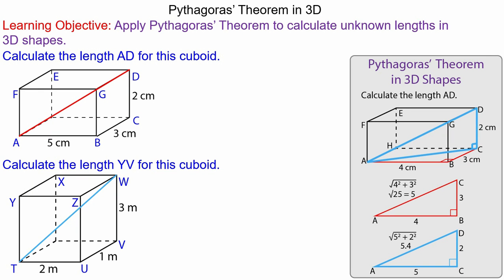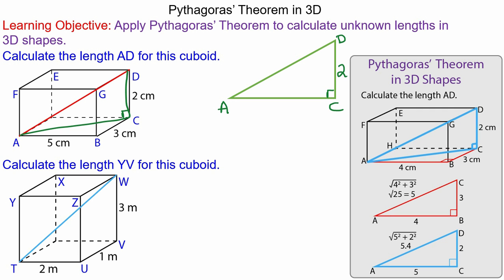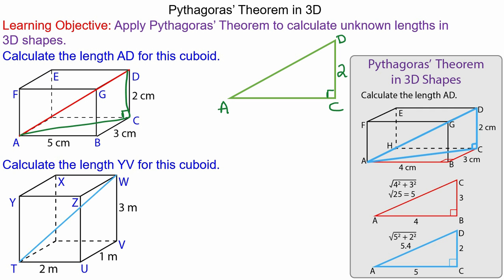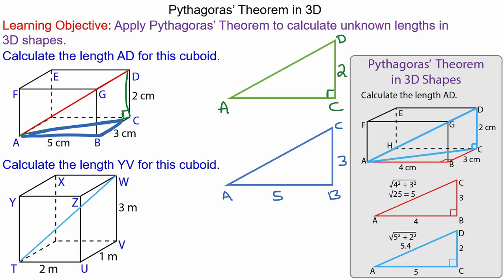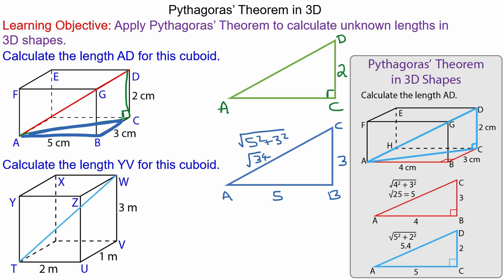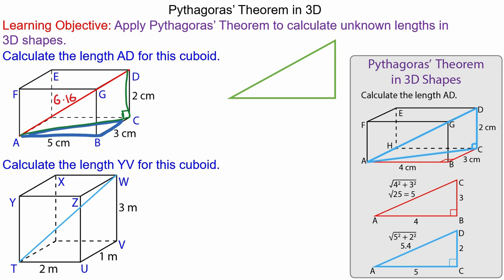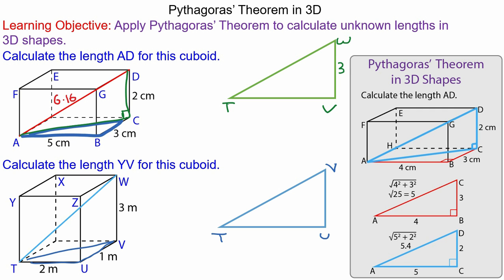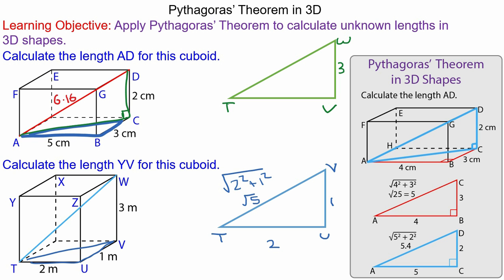Pythagoras’ Theorem in 3D | GCSE Maths | Mr Mathematics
Using Pythagoras' Theorem in 3D shapes for mathematics GCSE revision

A quick tutorial for finding unknown lengths in 3D shapes using Pythagoras' Theorem.